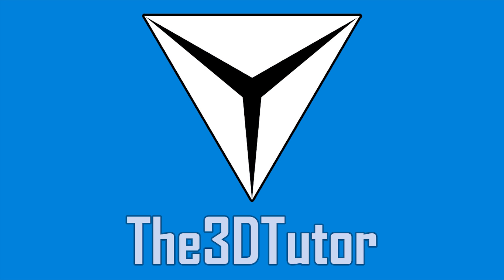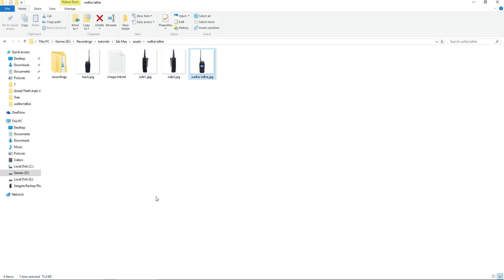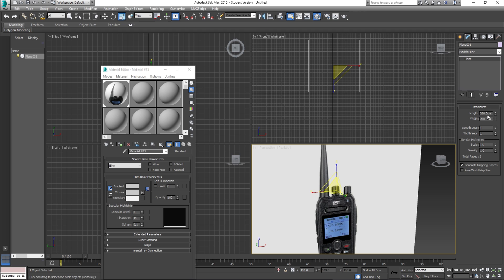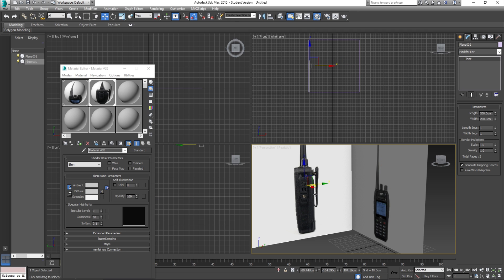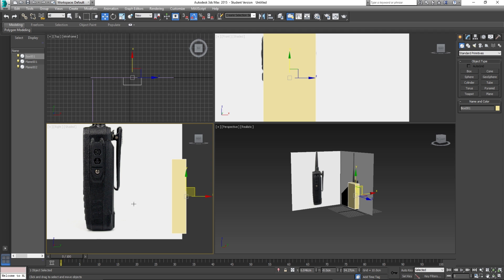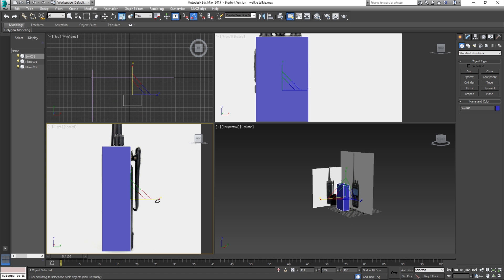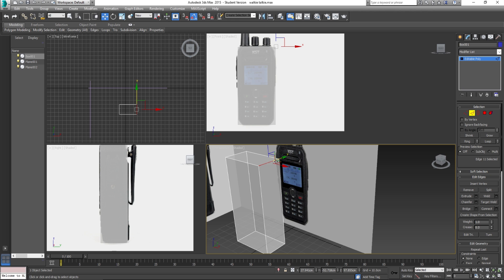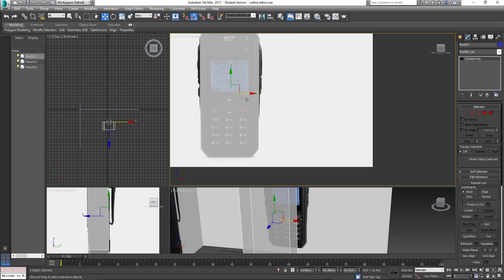3ds Max Asset Tutorial - #1 - How to Model and Texture a Walkie Talkie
3ds Max Tutorial
3ds Max asset Tutorial
walkie talkie modelling
how to model a walkie talkie tutorial

My Top Patrons are:

n1ghtfox
Luke Dower
Martin Williamson

In this part 1 video I demonstrate the initial modelling of a KST UV F1000 Dual Band Dual Frequency walkie talkie. Next we will be continuing the process.